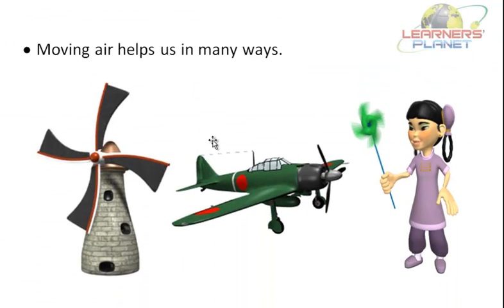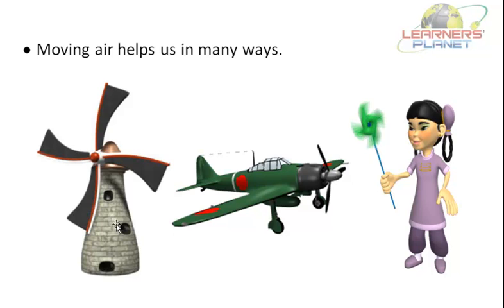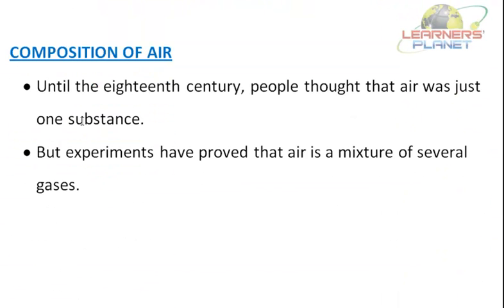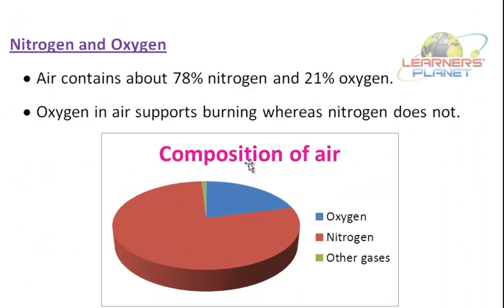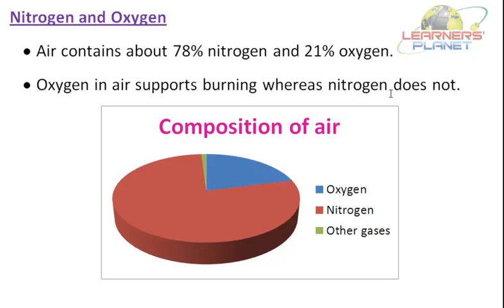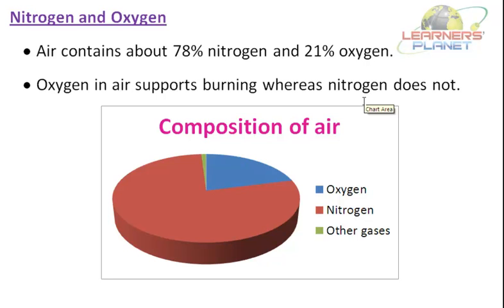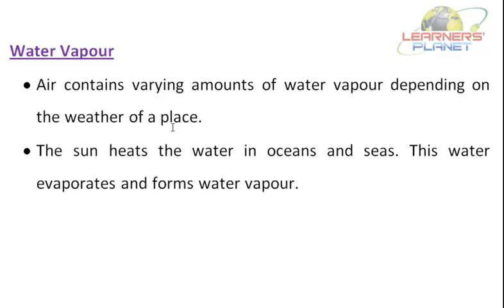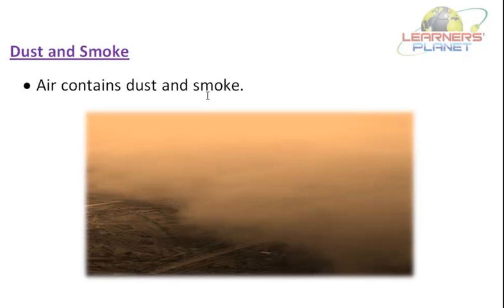Grade 6 CBSE Science-Air Around Us recorded session-1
In this session teacher has discussed about - Air around us. Introduction, Composition of Air - Nitrogen and Oxygen - Carbon Dioxide - Water Vapour - Dust and Smoke